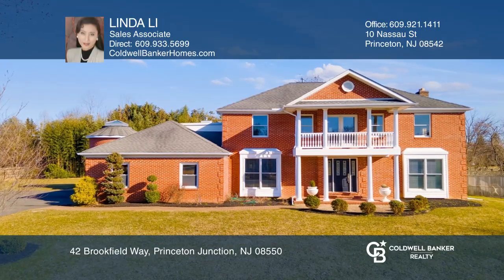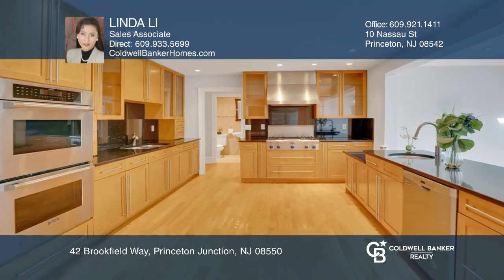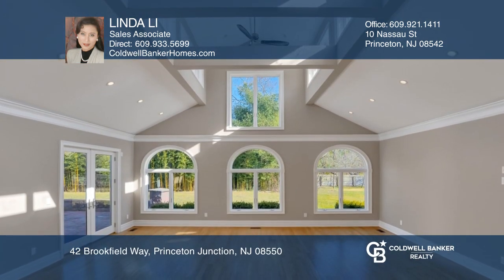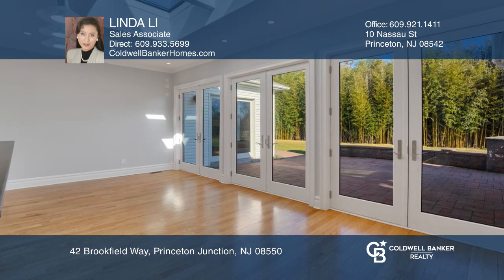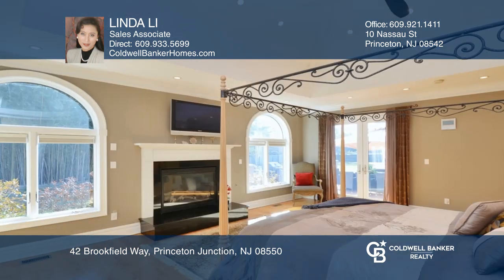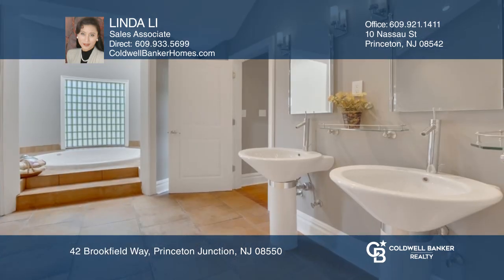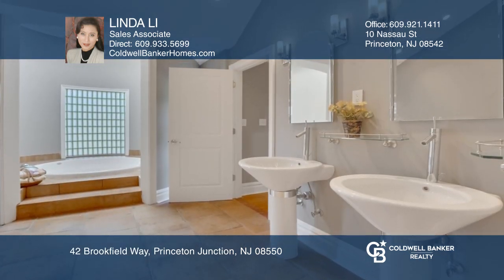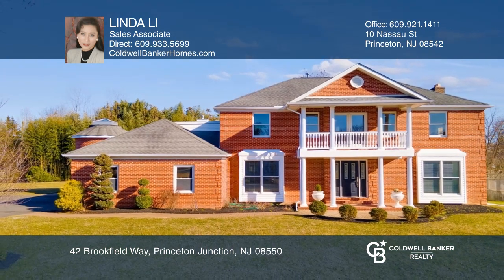42 Brookfield Way Princeton Junction, NJ | ColdwellBankerHomes.com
42 Brookfield Way, Princeton Junction, NJ

A home allows you enjoy life with peace of mind! This young home on 1 acre Cul-De-Sec land was custom rebuilt to the HIGHEST standards. Huge space, unique design, Top-of-the-line fixtures! Red oak hardwood flooring throughout. Crown and base molding throughout! Magnificent family room has dramatic 1